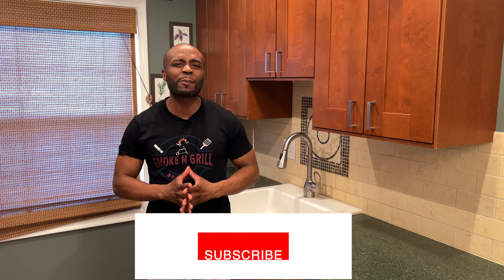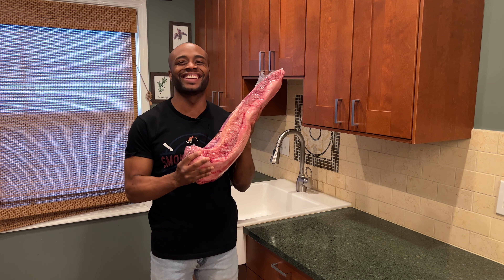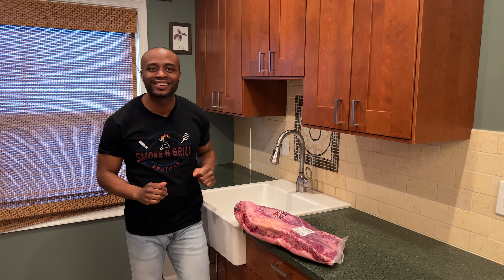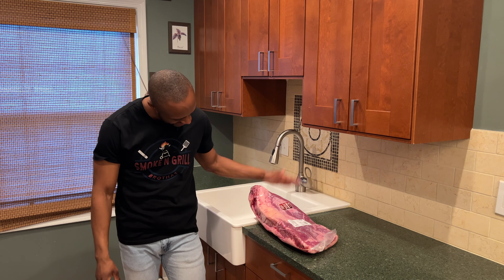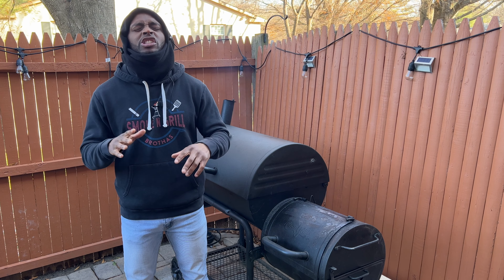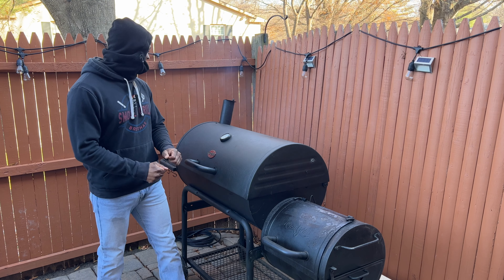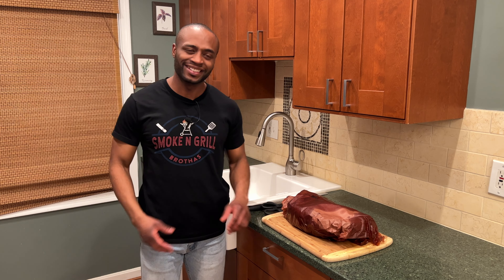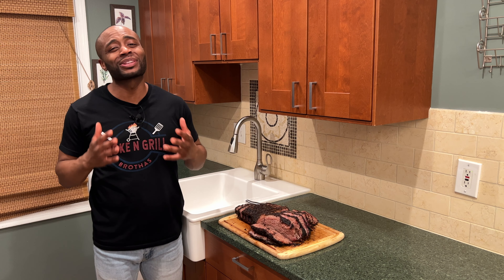Ep. 43 Promo - SMOKED JERK BRISKET!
The SnG Brothas are back at it again! It's our last cook of the year so you know we had to smoke a Brisket. This year we decided to add jerk seasoning to our Brisket and that was such a great choice! Until then, we hope you enjoy the promo. Let us know what you think.